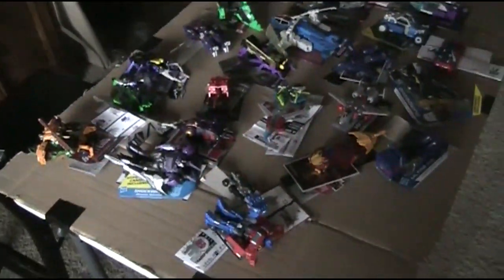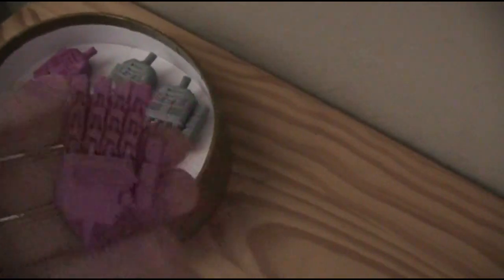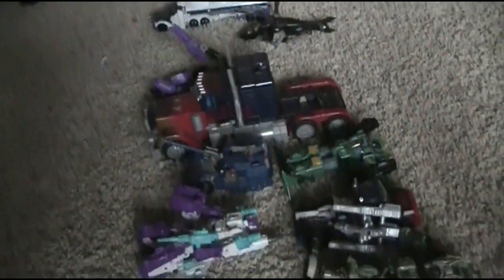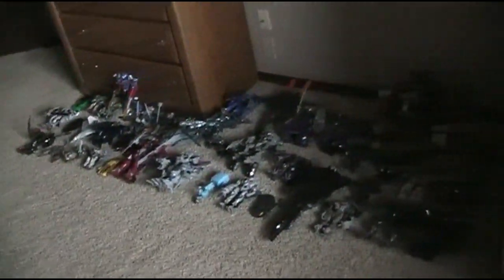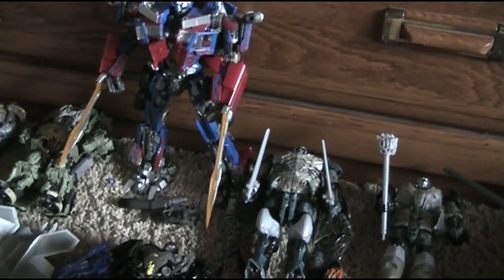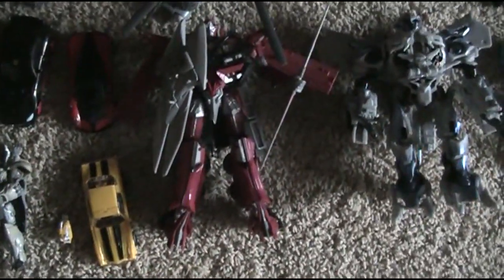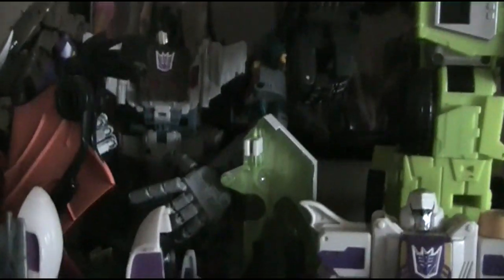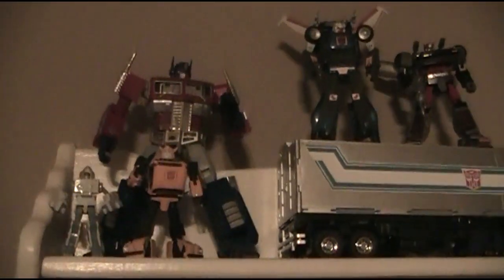Update and collection video (300+ figures)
Hey guys! I know I haven't uploaded anything in a while so I just wanted to update you guys on what I've been doing this year.

(I will definitely be posting pics of the figures I get on here)